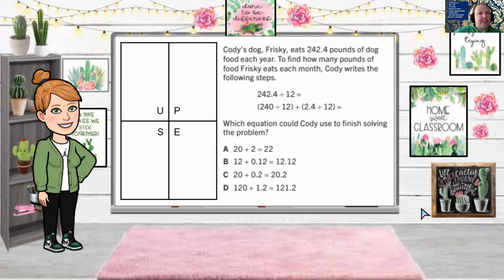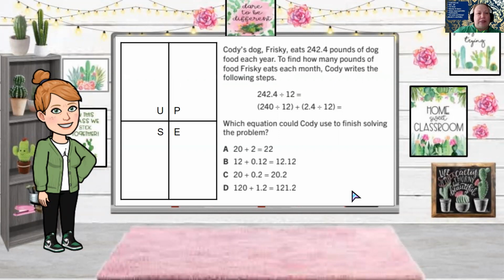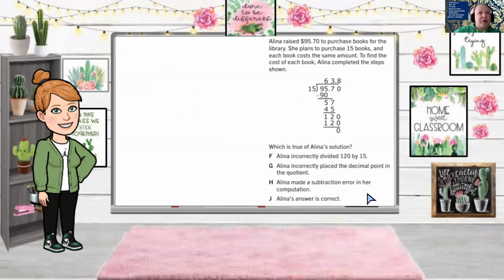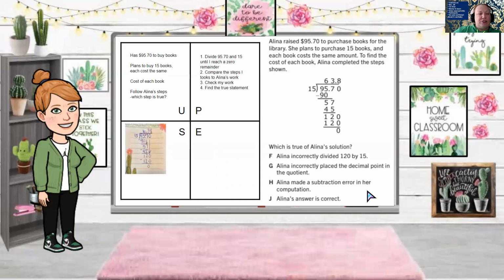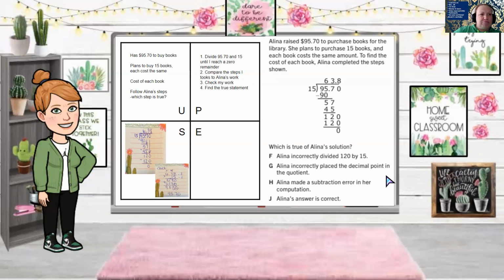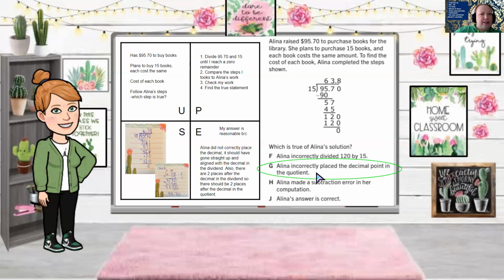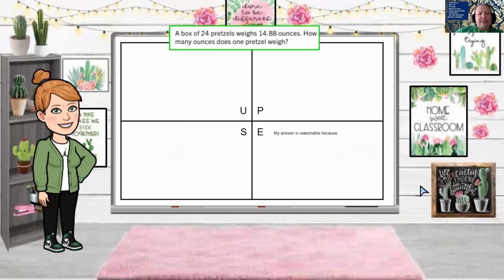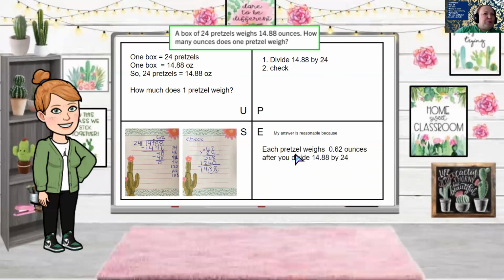Dividing Decimals by 2-Digit Numbers